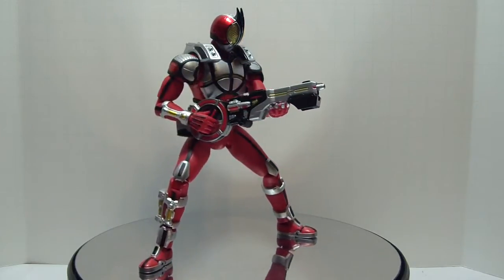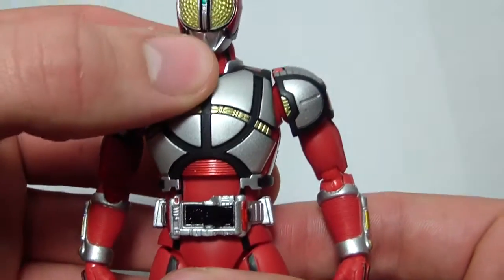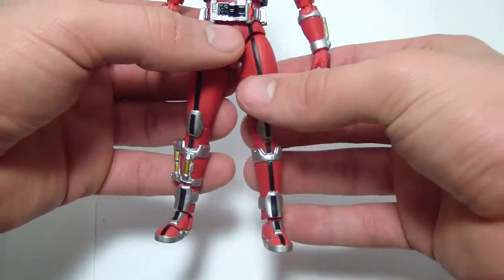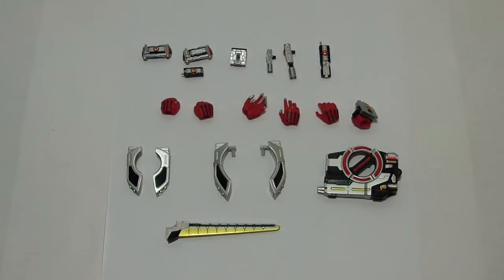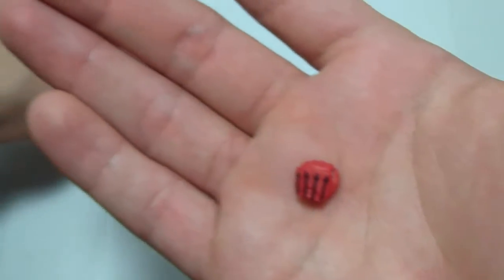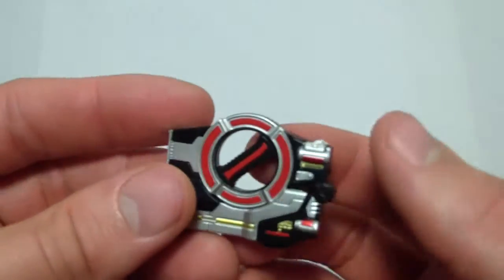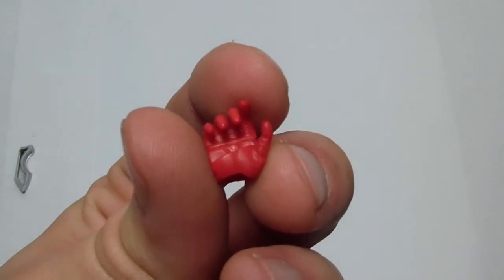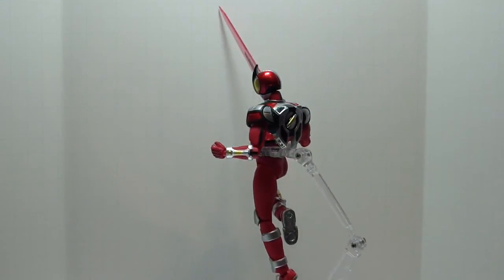S.H. Figuarts - Kamen Rider Faiz Blaster Form Review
This is my review of Kamen Rider Faiz Blaster Form from the series Kamen Rider Faiz(555).